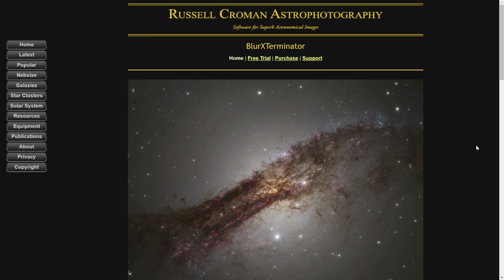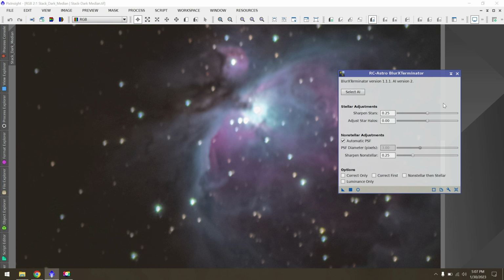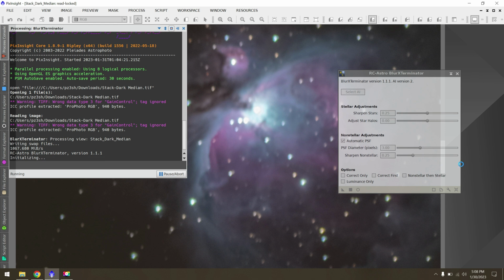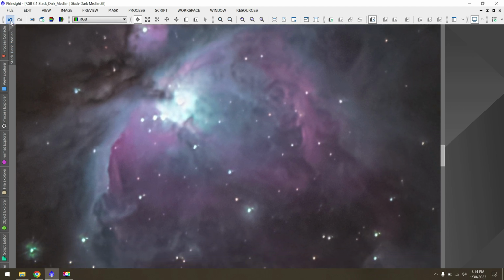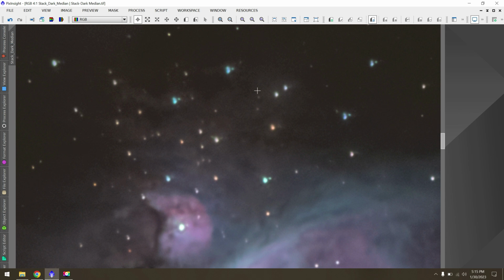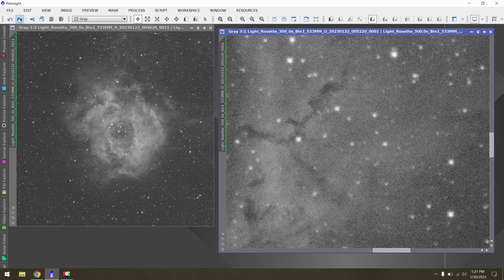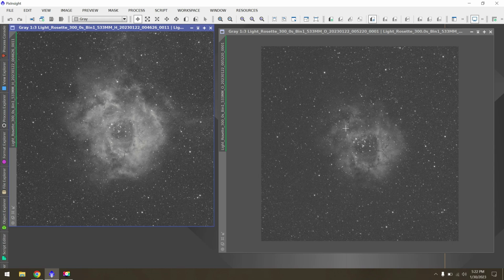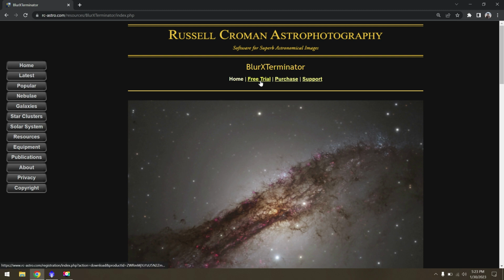BlurXTerminator Saves the Day!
If you've got blurry stars, or a slightly fuzzy nebula / galaxy, then BlurXTerminator may save your image.  In my experience, it does a wonderful job shrinking down bloated stars, and adding contrast and detail to an otherwise soft nebula.

In today's example we can see just how far BlurXterminator is able to go in salvaging some data!